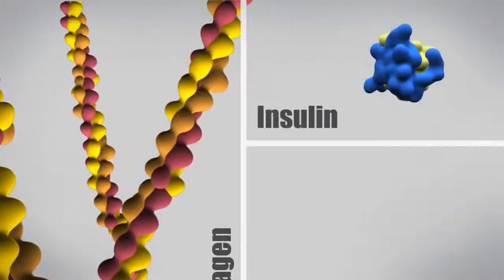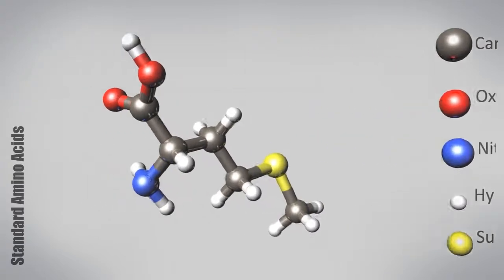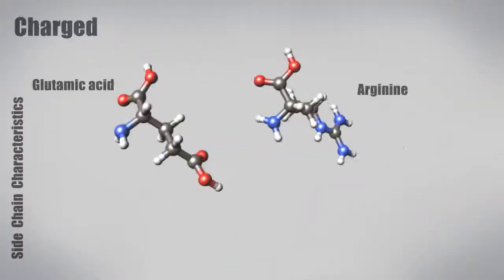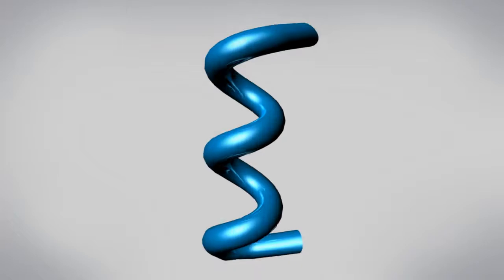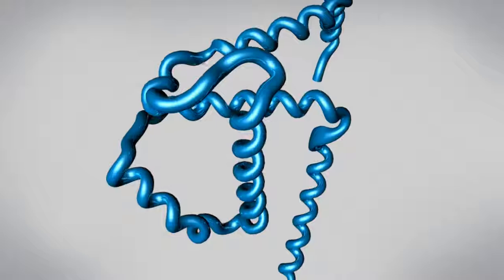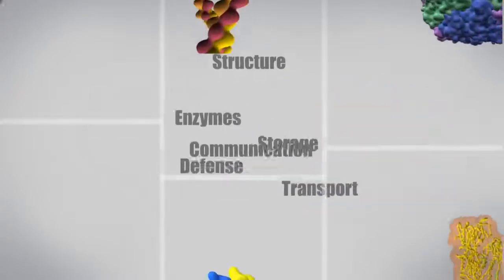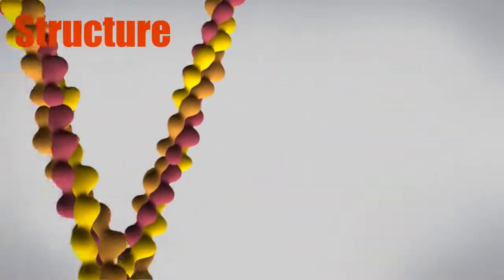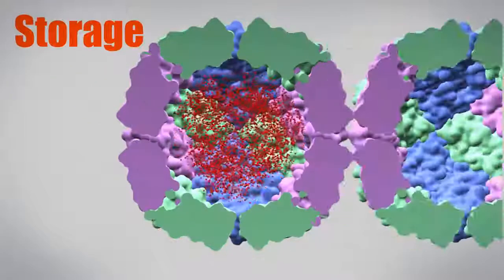Estrutura de proteínas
Animación coa descricion das diferentes estruturas das proteínas, así como a relación que estas gardan coa función que desenvolven. (subtítulos en galego)